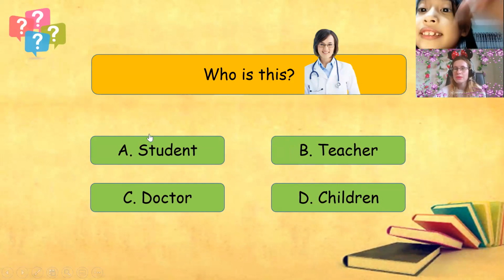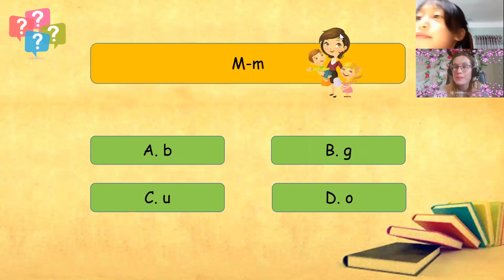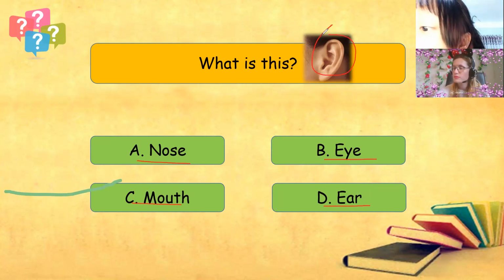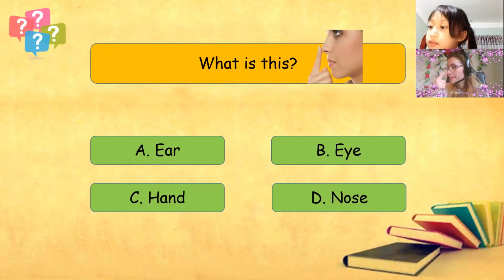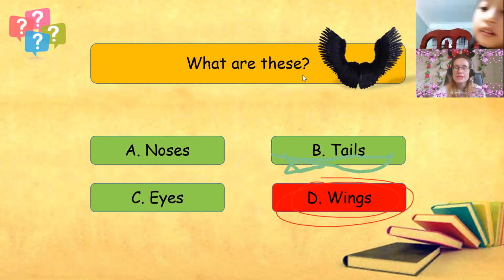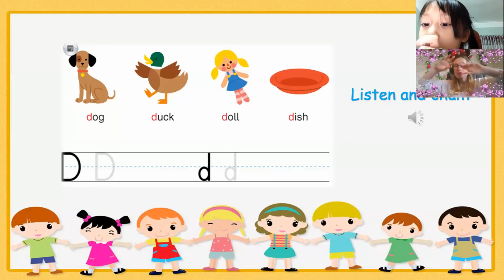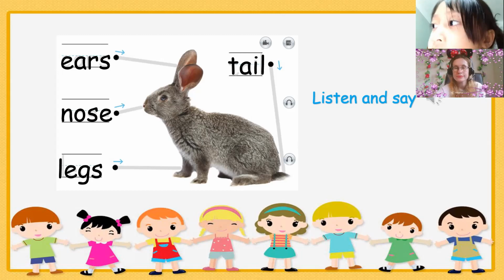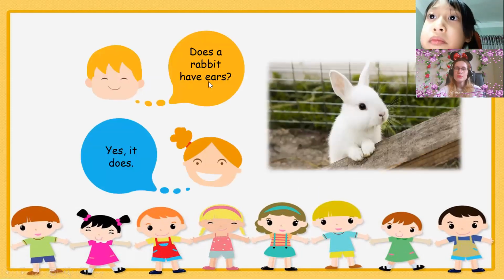20:00- 20:30Anh Thư- Lucy DD2- Unit 4- Lesson 5,6